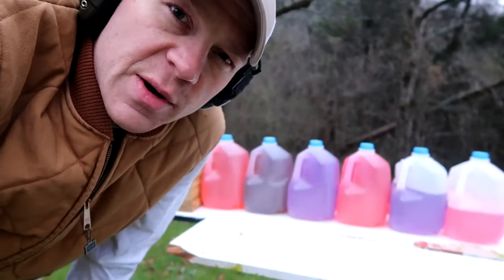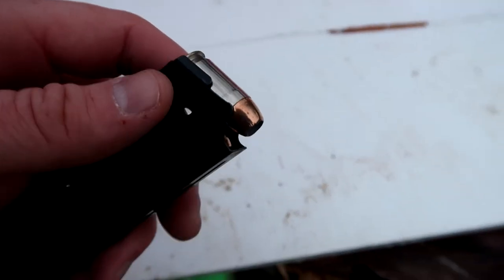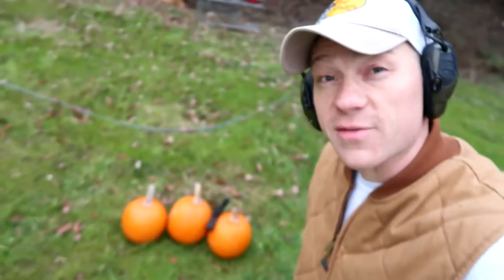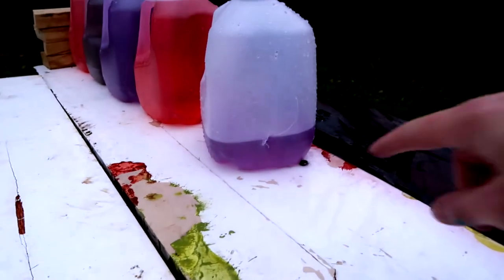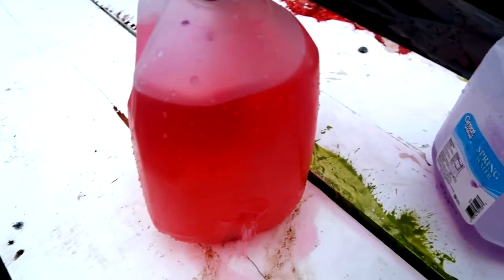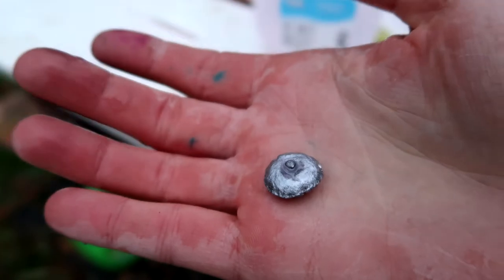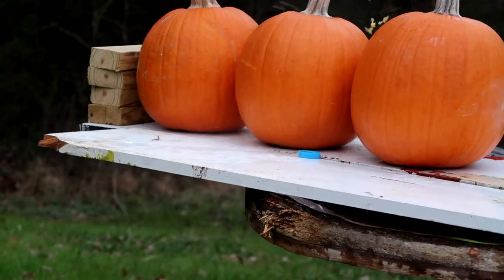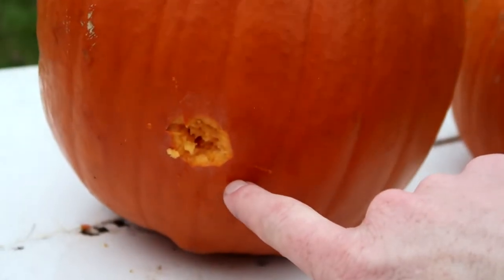EDC AMMO - HOW MANY MILK JUGS??? - FEDERAL HYDRA SHOK 45